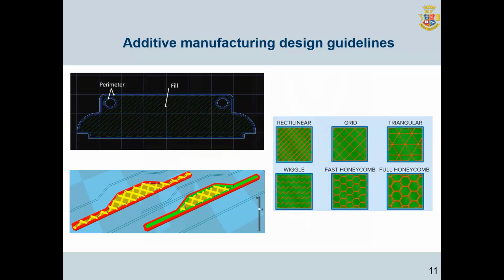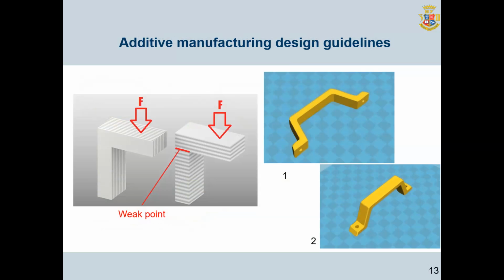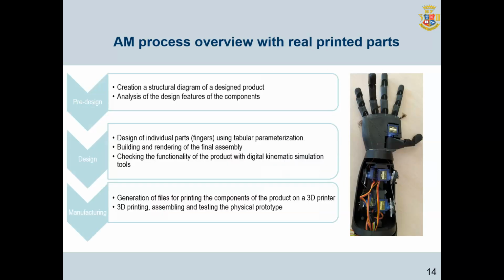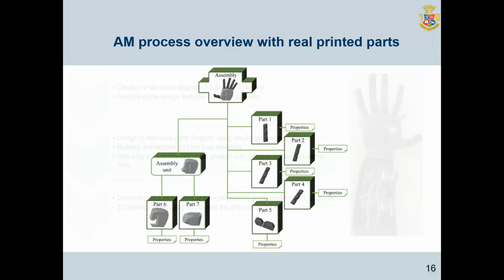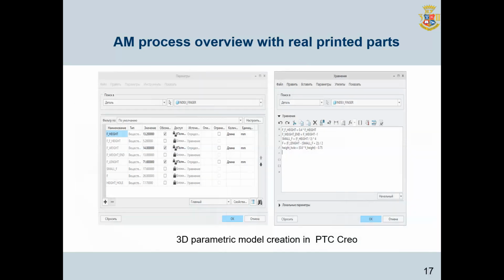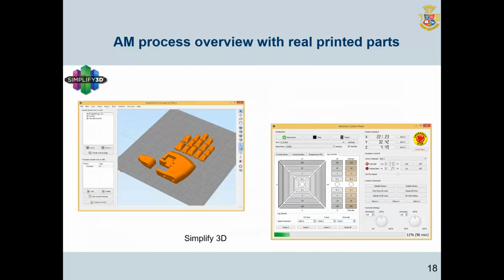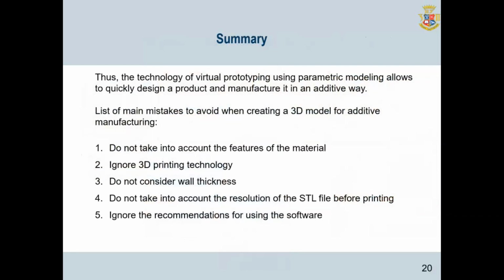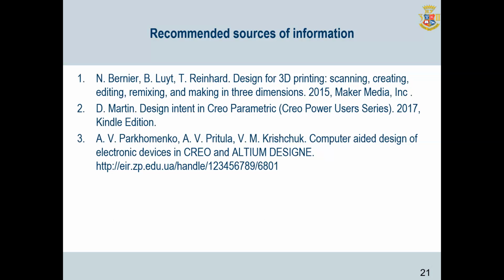AM Knowledge clip Lecture 3